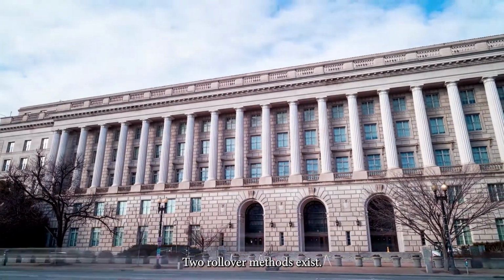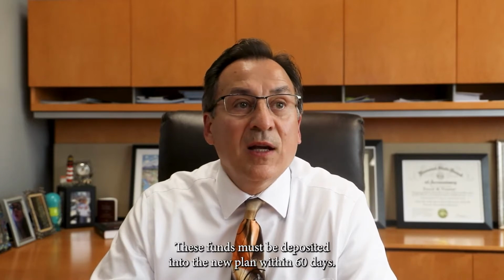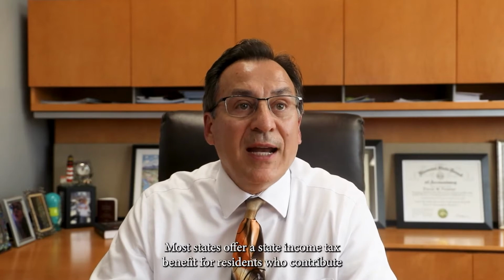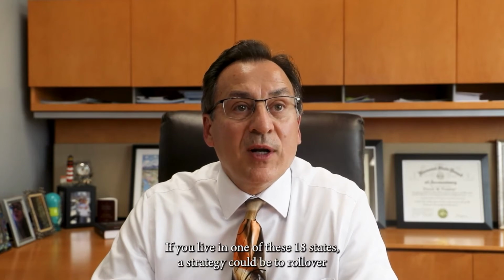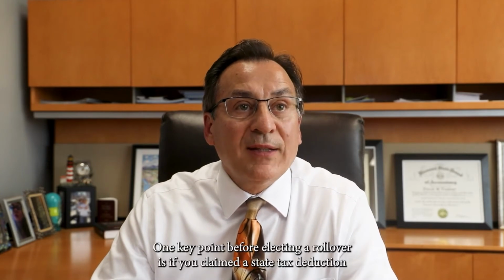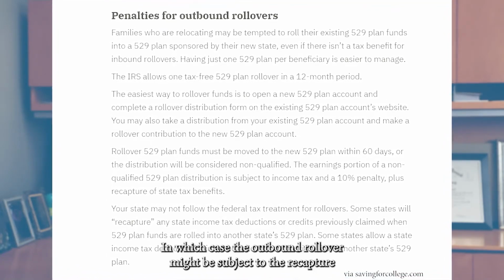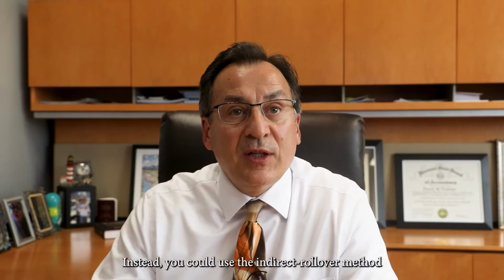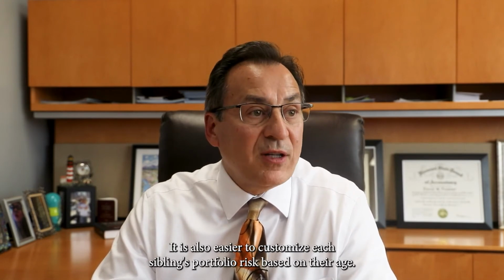Education⏐529 Rollover Options When Moving To New State